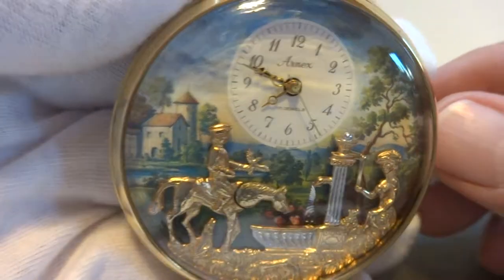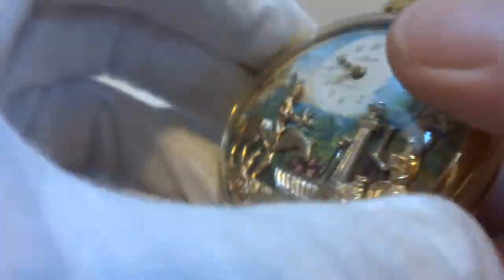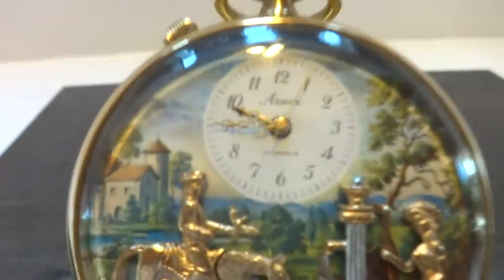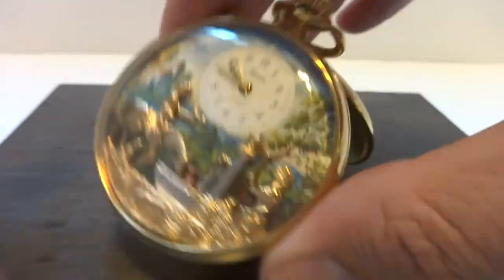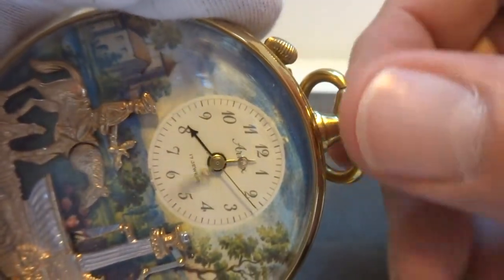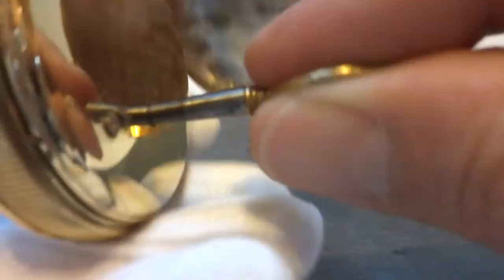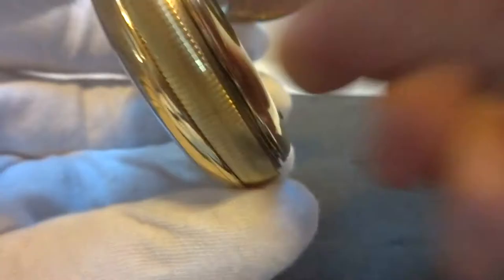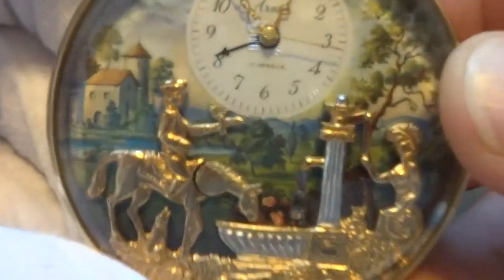Vintage Reuge automaton musical alarm pocket watch